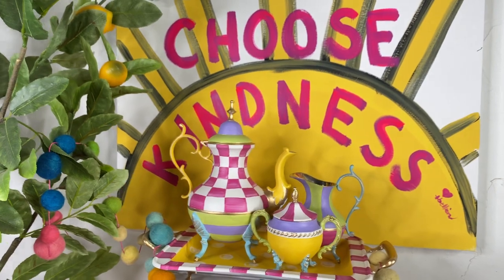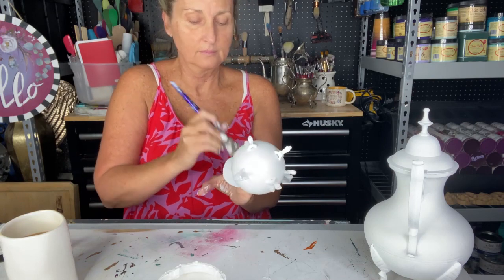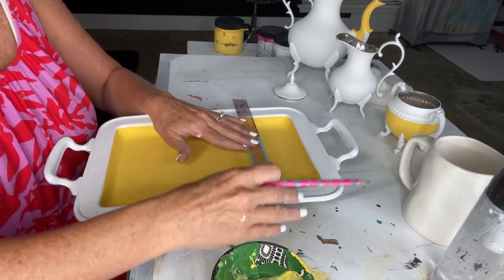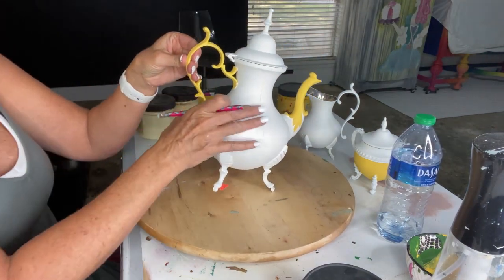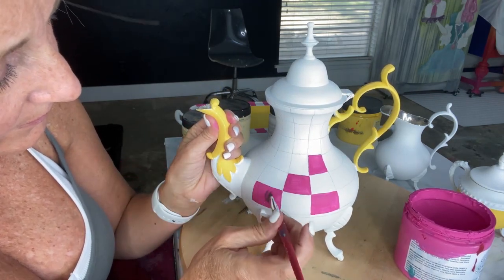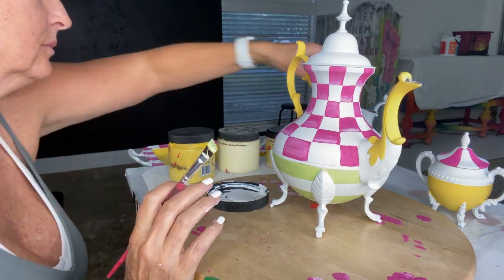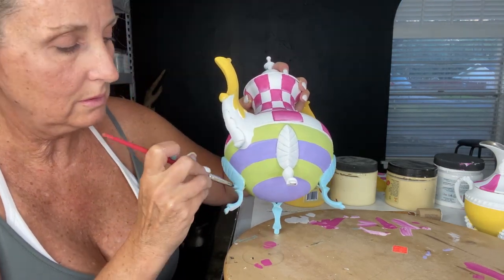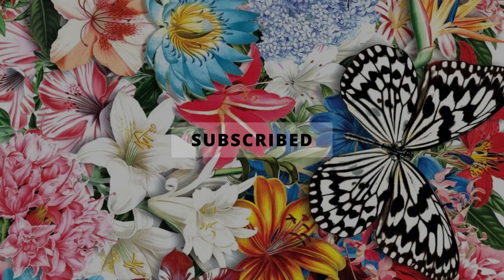How to paint your antique tea set | Tracey's Fancy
Jordan Almonds inspired tea set revamp! 🍭

✔  How to prep a silver plated tea set for paint! 🤩

✔ How to draw even patterns on unusual surfaces!

✔ Have fun with your whimsy! 💖

More Tea sets!

XOXO,
Tracey✨✨